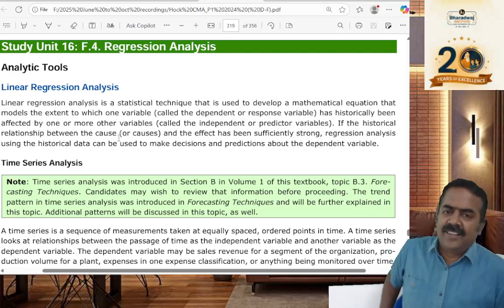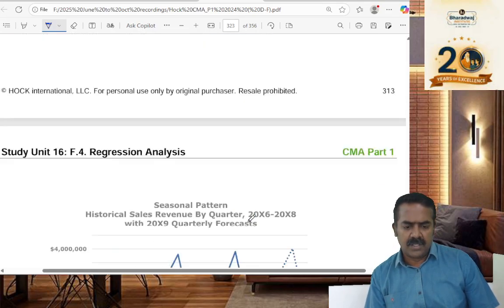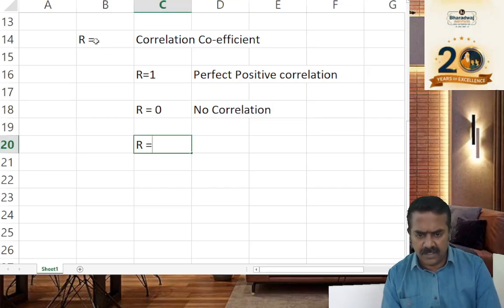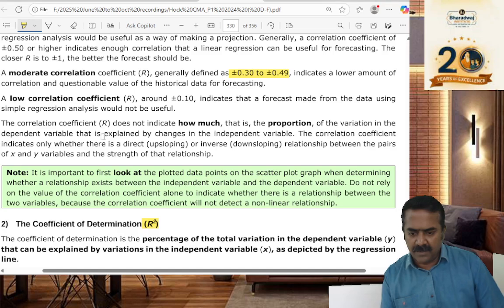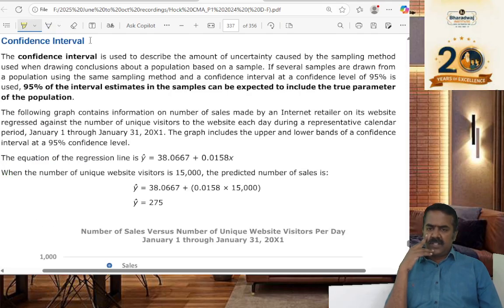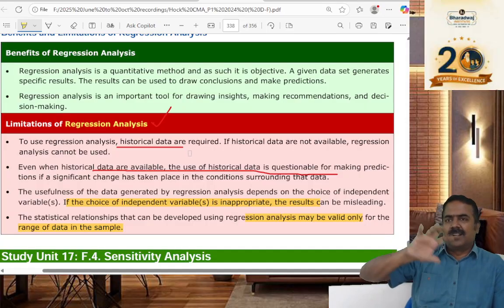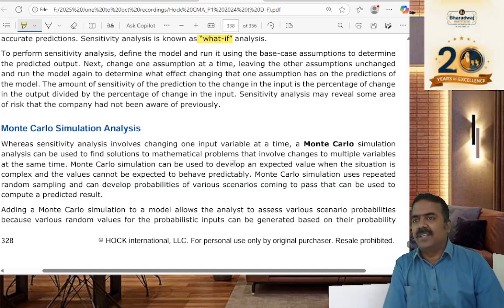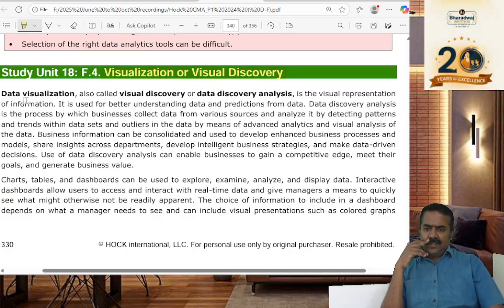Class 8 Regression and Sensitivity Analysis